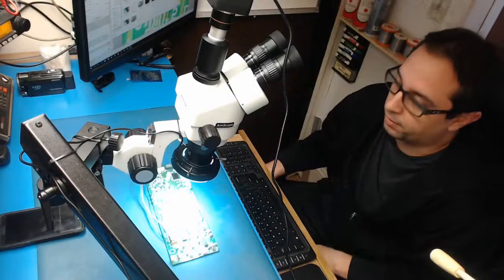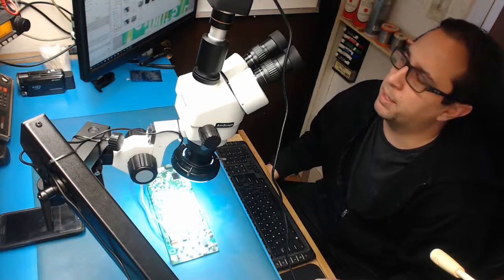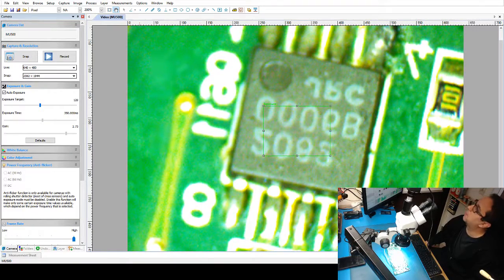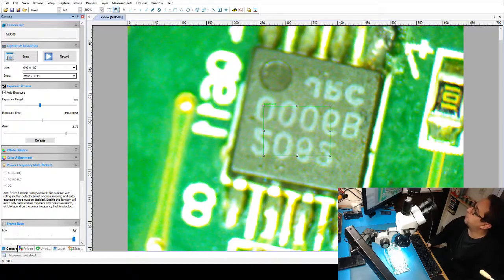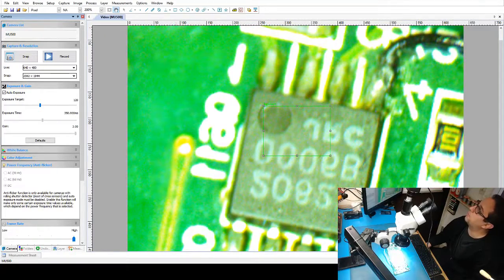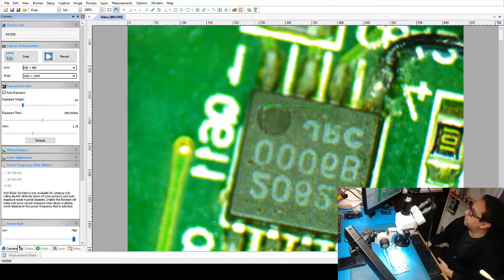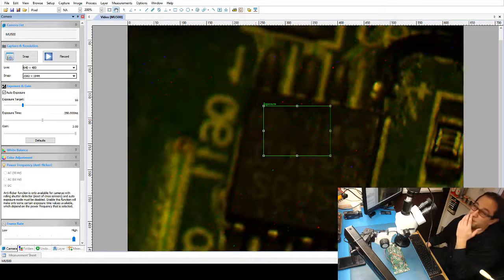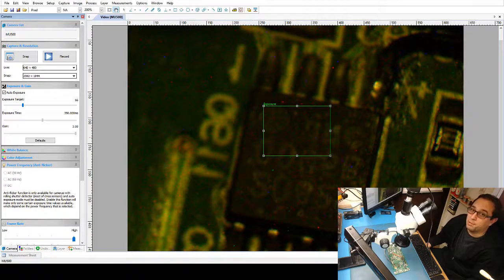AMSCOPE MU500 CAMERA FAIL